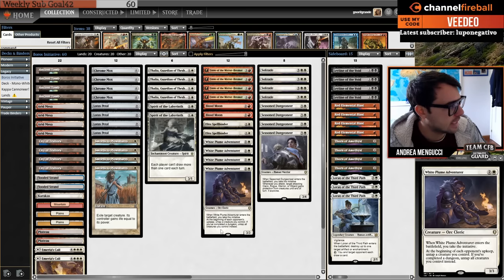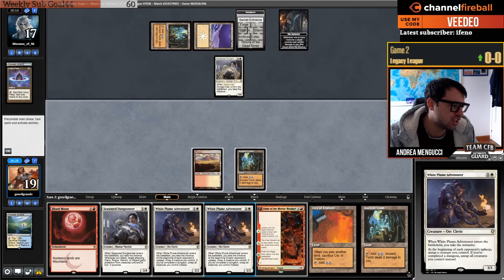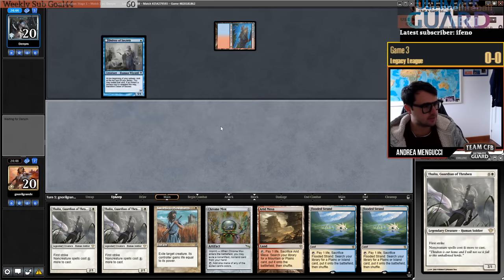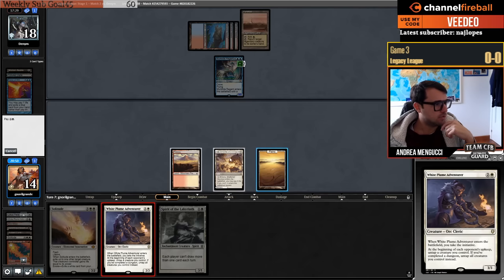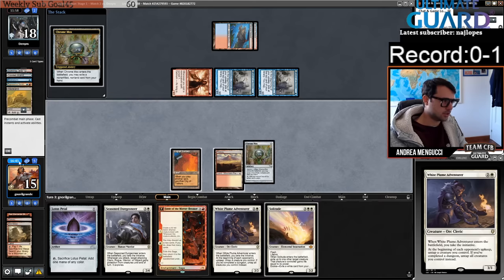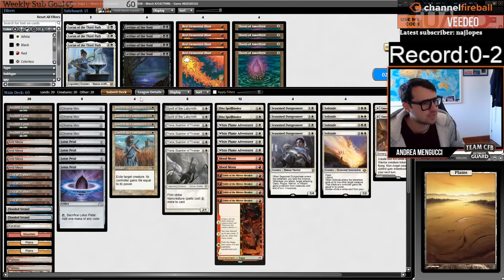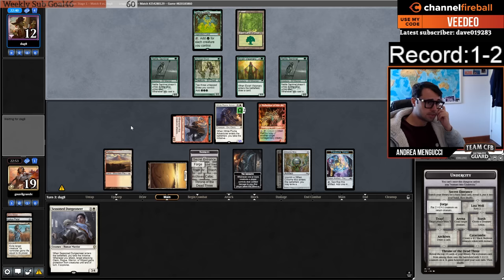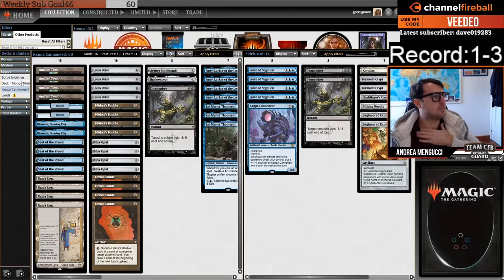Brewing with the Initiative in Legacy | MTGO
Time stamps:
0:00 Intro
2:15 Round1
22:15 Round2
52:38 Round3
1:05:07 Round4
1:13:30 Round5

1 Mountain
4 Swords to Plowshares
4 Chrome Mox
2 Flooded Strand
2 Plains
2 Emeria's Call
4 Fable of the Mirror-Breaker
4 Lotus Petal
1 Karakas
4 Seasoned Dungeoneer
2 Elite Spellbinder
4 Solitude
4 City of Traitors
4 Ancient Tomb
2 Spirit of the Labyrinth
4 White Plume Adventurer
4 Thalia, Guardian of Thraben
2 Blood Moon
2 Plateau
4 Arid Mesa

4 Red Elemental Blast
3 Loran of the Third Path
4 Leyline of the Void
4 Thorn of Amethyst